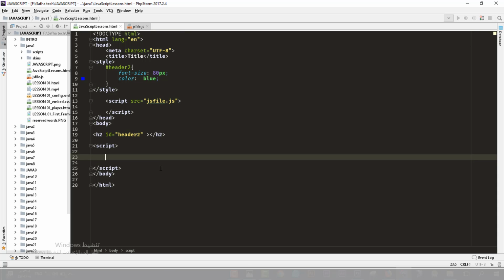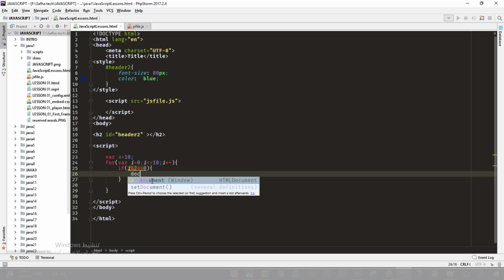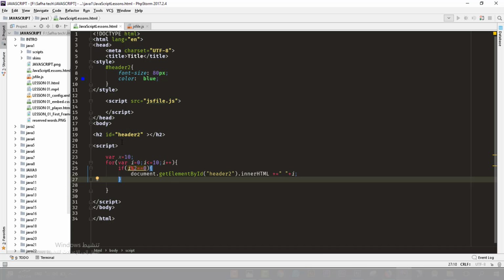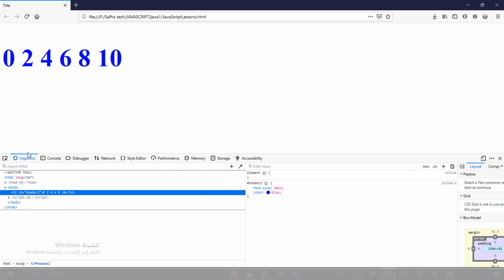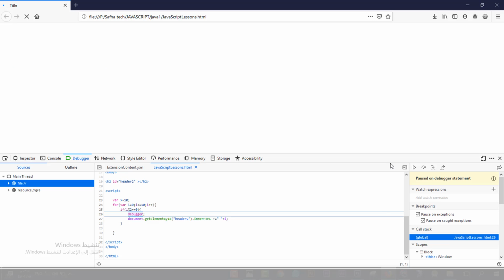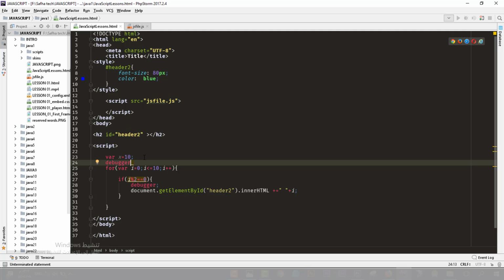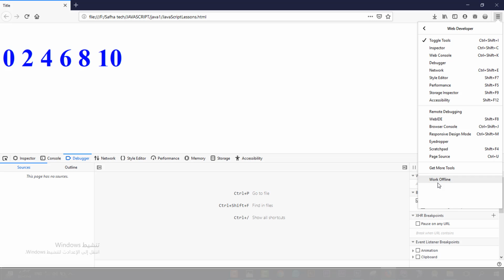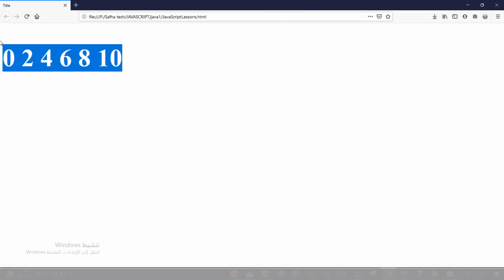How to Debug Your JS Code? | Lesson 28 JavaScript Tutorial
In this lesson you will know how to run the debugging in javascrip code which will help you follow your script in case you want to detect some errors or know some value.